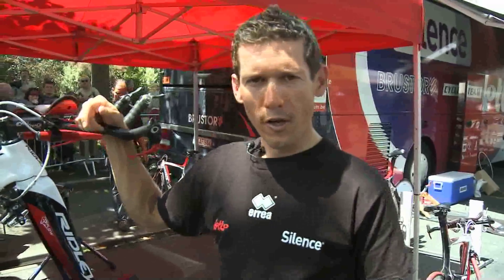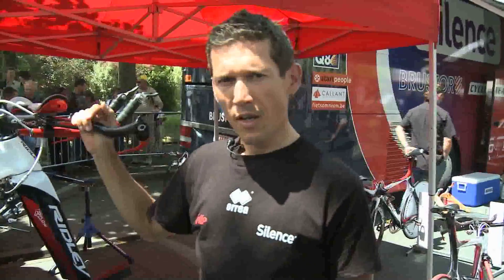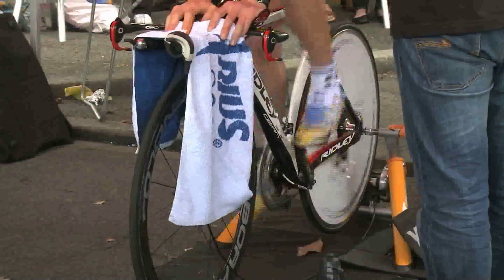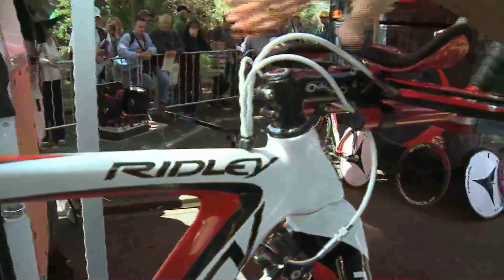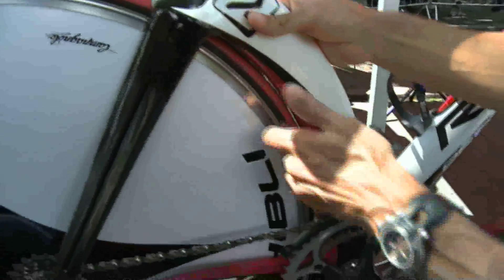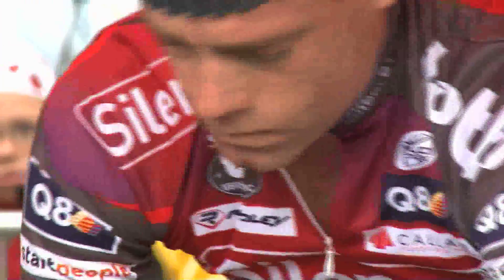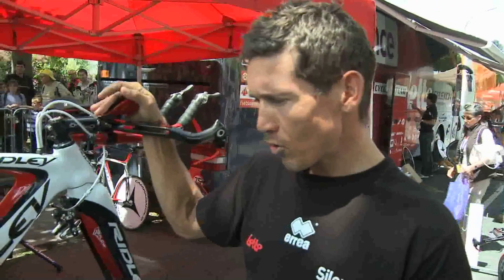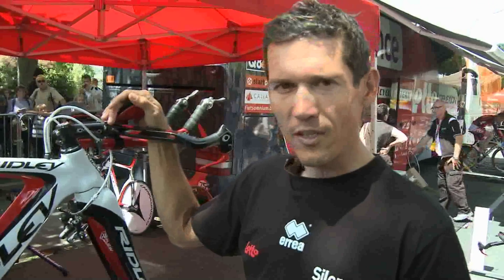2008 Tour de France - Robbie McEwen time trial bike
Robbie McEwen takes you through the new Ridley time trial bike